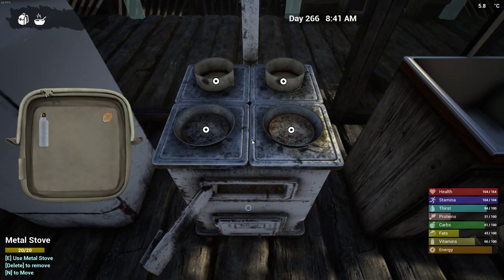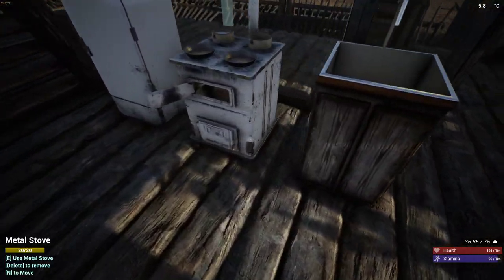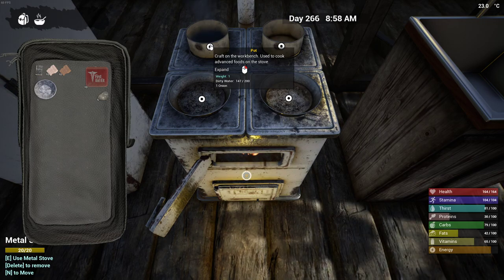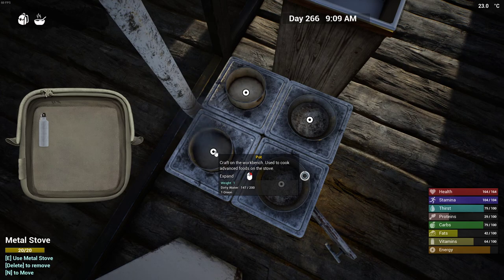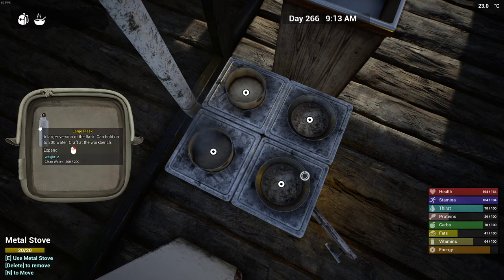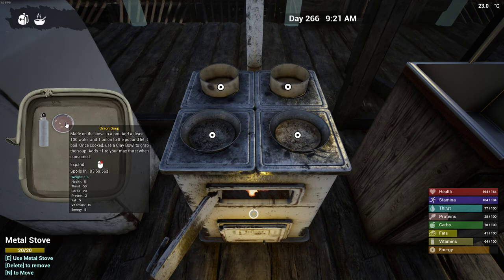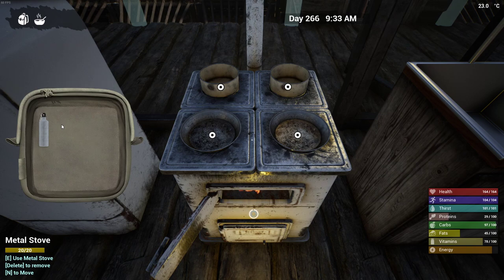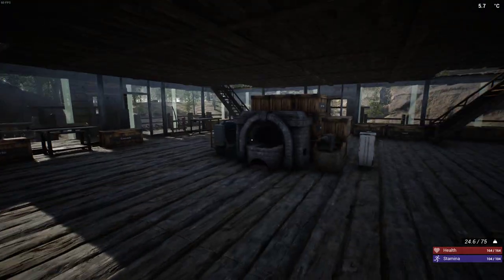How to Make Onion Soup | The Infected Tutorial | Gameplay Guide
How to Make Onion Soup in The Infected.

Recipe Onion Soup:
1 onion
100 clean water
1 oven
1 pot on a burner

Recipe Clay Bowl:
3 clay
1 workbench

Place 100 water first in the middle of the pot, on a burner, on the oven. Place 1 onion in the pot. Put fuel in the oven an turn on. Mouse over the pot and wait for the tooltip to say "Onion Soup". Grab clay bowl out of your bag and place over the middle of pot. Bowl with onion soup with be in your bag where the water and food is stored.

I hope my video helped.